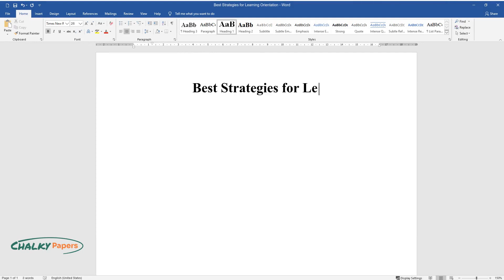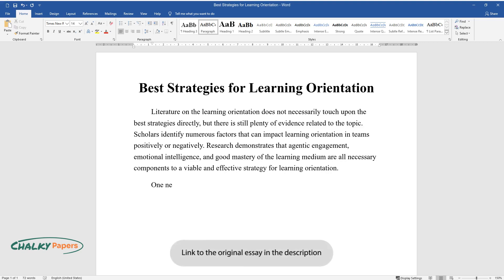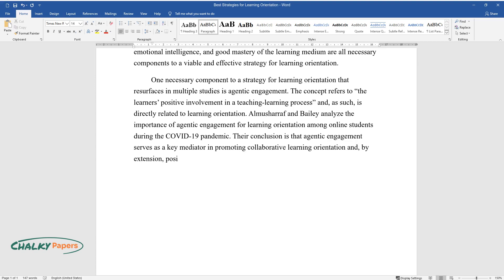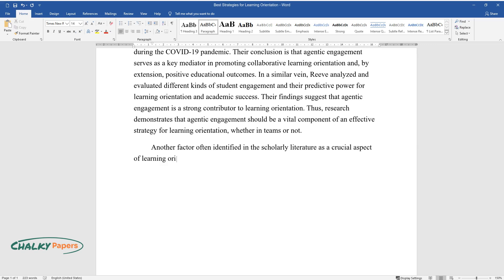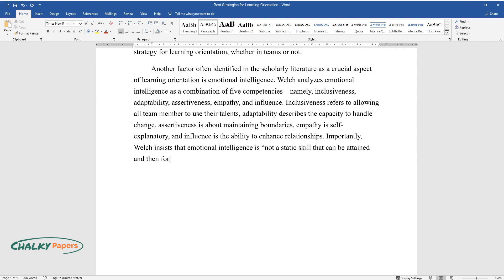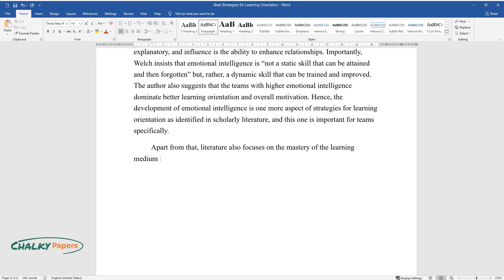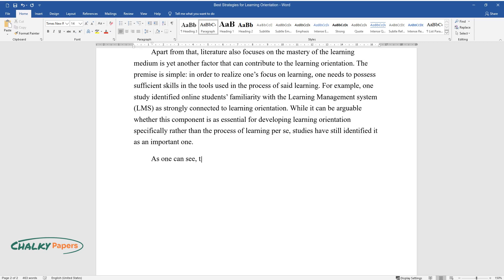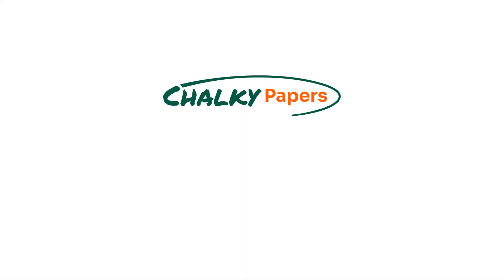Best Strategies for Learning Orientation - Essay Example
📝 Essay description: Literature on learning orientation does not necessarily touch upon the best strategies directly, but there is still plenty of evidence related to the topic.

ℹ️ Subjects: Academic Performance
ℹ️ Words: 563
ℹ️ Pages: 2

📚 Reference list:
Almusharraf, N. M., & Bailey, D. (2021). Online engagement during COVID-19: Role of agency on collaborative learning orientation and learning expectations. Journal of Computer Assisted Learning, 37(5), 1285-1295. Web.
McGowan, V. F. (2018). An investigation into web-based presentations of institutional online learning orientations. Journal of Educators Online, 15(2), 1-16. Web.
Reeve, J., Cheon, S. H., & Jang, H. (2020). How and why students make academic progress: Reconceptualizing the student engagement construct to increase its explanatory power. Contemporary Educational Psychology, 62, 101899. Web.
Welch, J. (2003). The best teams are emotionally literate. Industrial and Commercial Training, 35(4), 168-70. Web.